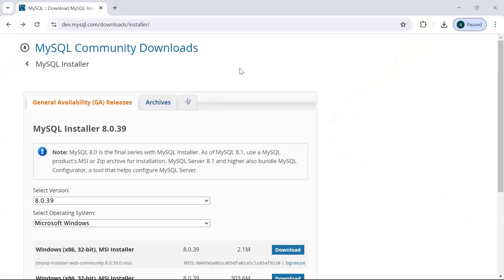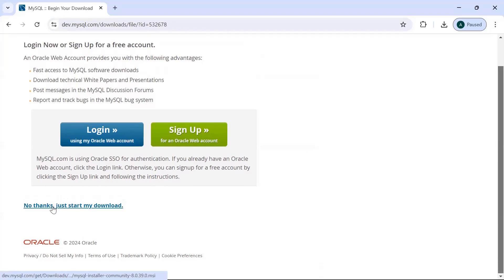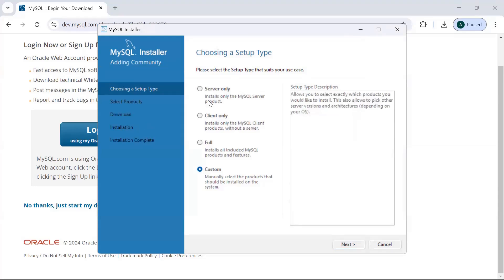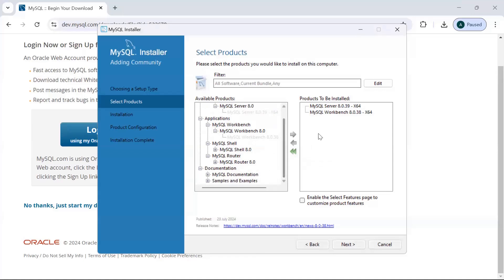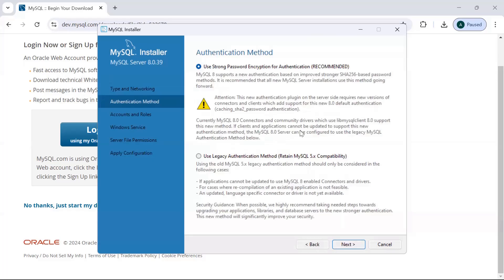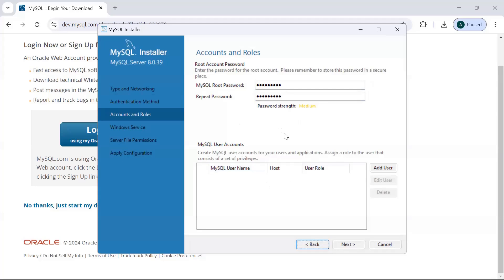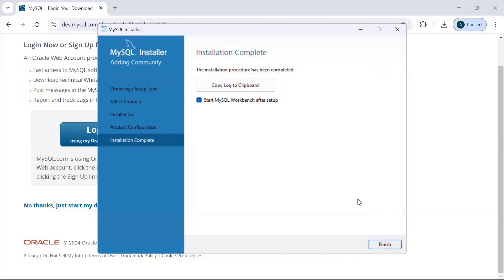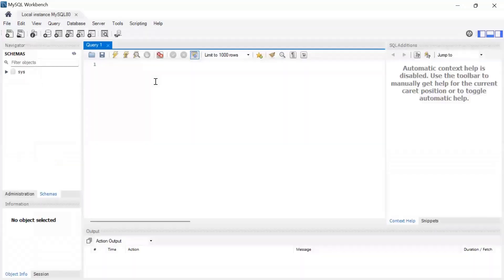Installing MySQL and Creating Databases | MySQL for Beginners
In this lesson we are going to install MySQL and create our database.

Resources:
Udemy Courses:

Are you ready to dive into the world of SQL and databases? This comprehensive tutorial will walk you through the step-by-step process of installing MySQL, a popular relational database management system, on your Windows or Mac computer.

In this video, we'll cover the following topics:

    Downloading MySQL: We'll guide you through the process of downloading the latest stable version of MySQL from the official website.
    Installation: Learn how to install MySQL on your system, configure essential settings, and set a strong password for the root user.
    - Verifying Installation: We'll demonstrate how to verify if MySQL has been installed successfully by running a simple command in the terminal or command prompt.
    - Creating Databases: Once MySQL is up and running, we'll show you how to create new databases to store your data.
     - Connecting to MySQL: Learn how to connect to your newly created databases using a database client or SQL editor.

Whether you're a beginner or an experienced developer, this video will provide you with a solid foundation for working with MySQL.

Key points:
   - Easy-to-follow instructions: We'll break down the installation process into simple steps, making it easy for anyone to follow.
 - Clear explanations: We'll provide detailed explanations for each step, ensuring you understand the underlying concepts.
   -  Practical examples: We'll demonstrate how to apply the knowledge gained in this video by creating and connecting to databases.